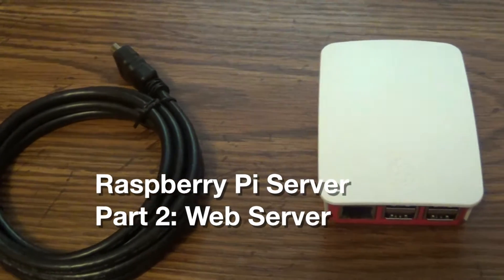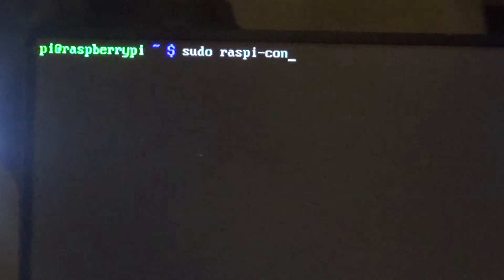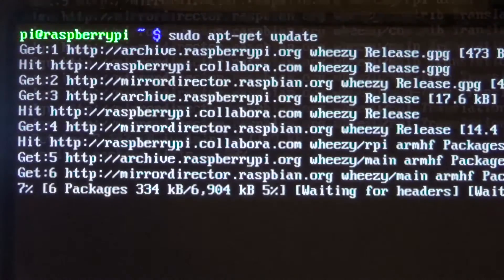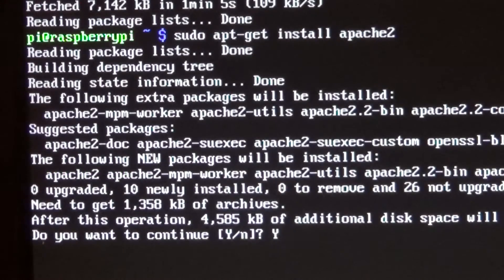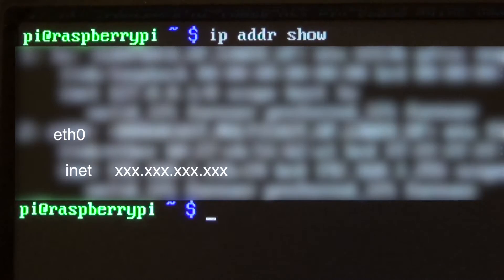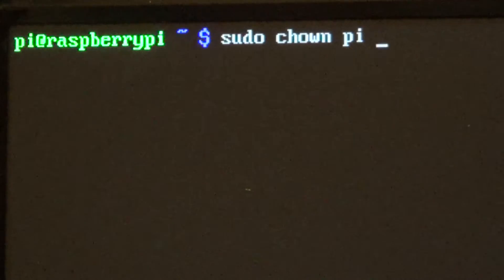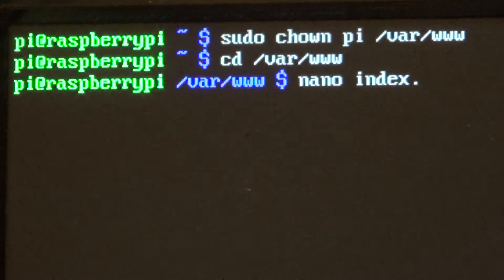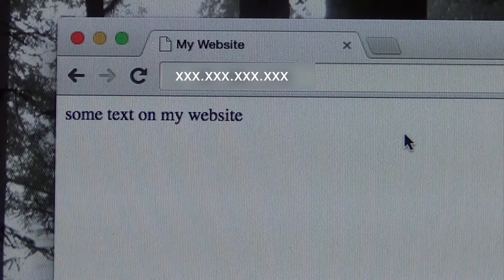Raspberry Pi Server Part 2: Web Server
This video walks through the process of setting up an apache web server on a Raspberry Pi.

To open the configuration after initial setup type 'sudo raspi-config' in the terminal.

1. Install Apache
2. Test Website
3. Edit the webpage

Note: The SD card must be at least 4GB.

Items used in this video: Raspberry Pi 2 Model B, HDMI compatible monitor, HDMI cable, micro USB power supply, Raspberry Pi case, 4 GB SD card, USB keyboard, USB mouse